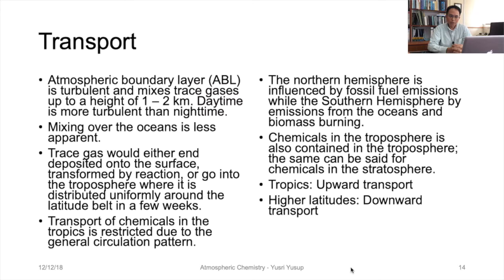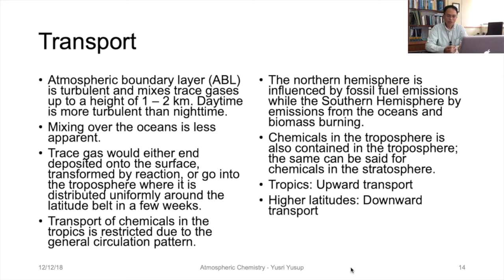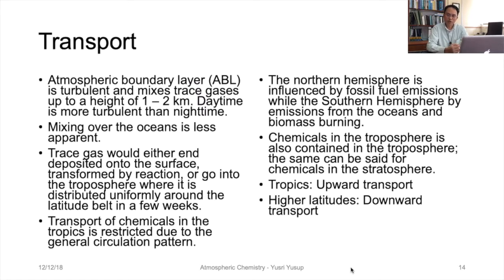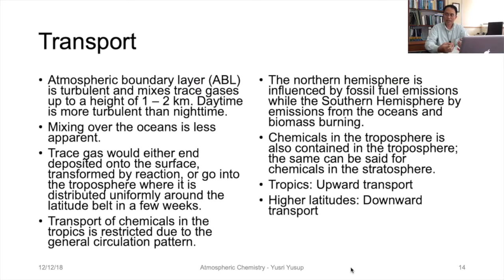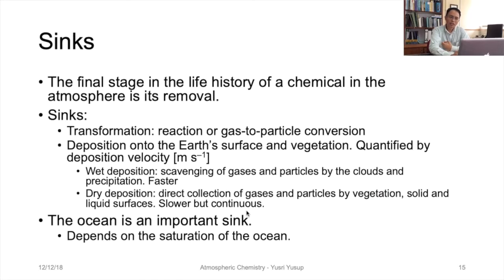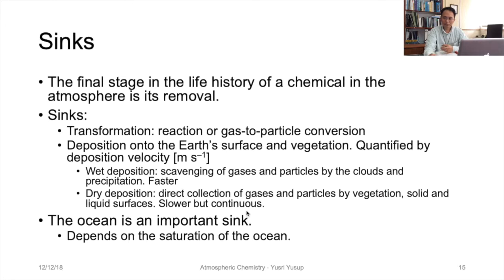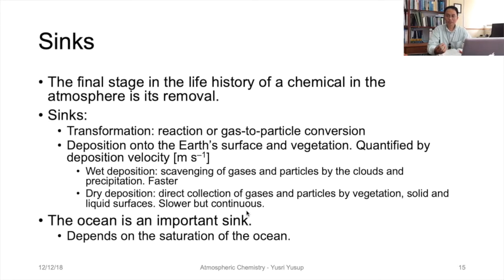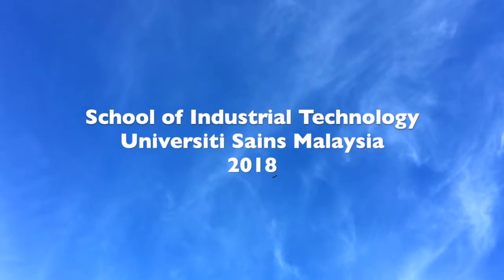IEA501 Atmospheric Chemistry Transport and Sinks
This video is about the transport and sinks of tropospheric gases or aerosols.
Course: IEA501/3 Atmospheric Science and Air Quality.

Topics:
0:08 Transport of gases
2:10 Sinks of gases